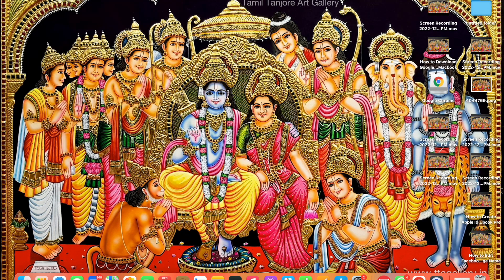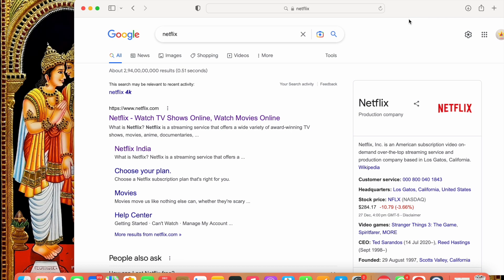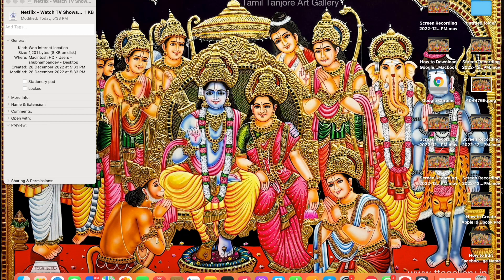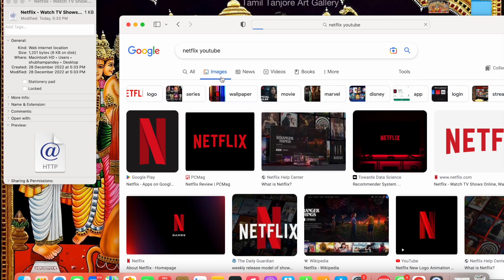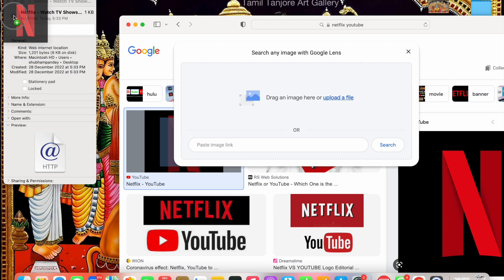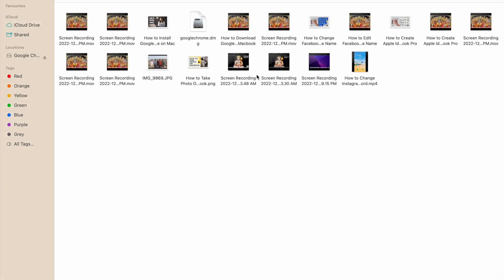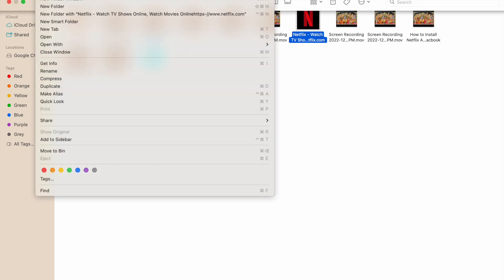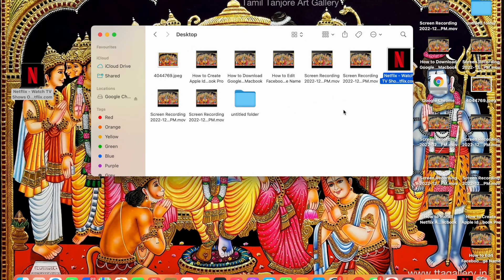How to Install Netflix On Macbook Pro & MacBook Air 2022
In this video, I am going to tell you about how to.If you are using   and wants to enable, just watch full video and follow the steps given in the video and below
1. First of all, Open safari Browser and search for Netflix
2. Now drag the link to your desktop.
3. Now download the Netflix image.
4. Follow the steps to download Netflix on MacBook
Like this you can Install Netflix on MacBook.
Thanks.